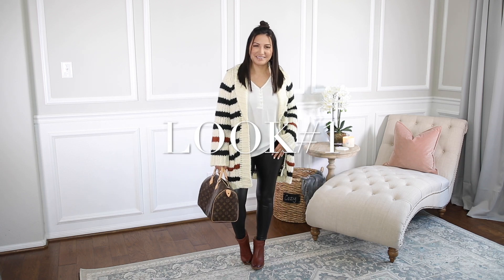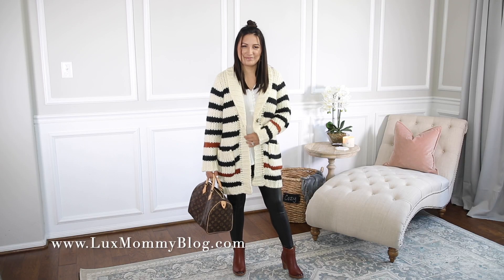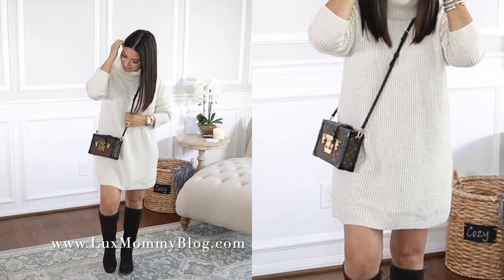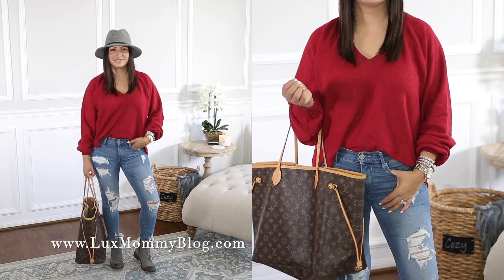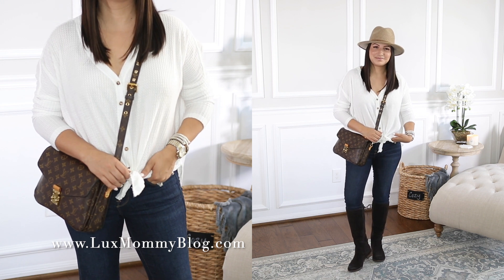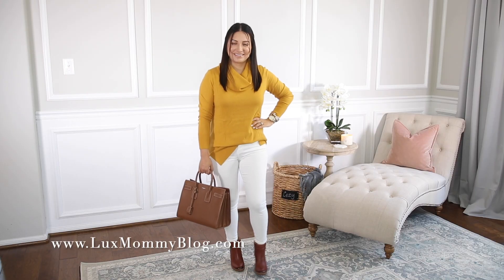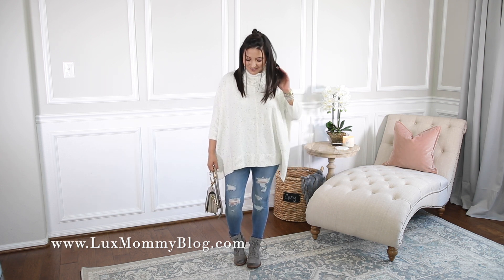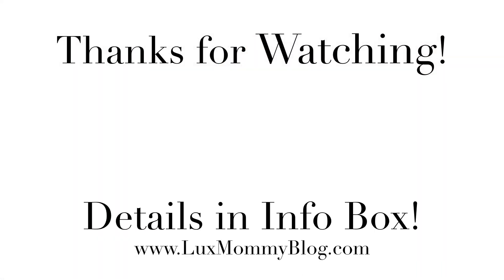FALL OUTFITS - Cute Comfy Fall Outfit Ideas | LuxMommy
Cute, Comfy and Casual Fall Outfit ideas! All Outfit details are linked below, click SHOW MORE. Thank you to Sofft for partnering with me to GIVEAWAY A PAIR OF SHOES FEATURED IN TODAY'S VIDEO.

Cardigan (Small)
Cami (Small)
Leggings (Size Up, brand runs small)

Sweater (Small)
Jeans (2 - Short)

Top (Small)
Jeans (2)

Sweater (Small)
Jeans (2)

Sweater (Small)
Jeans (2)

XOXO
Amanda